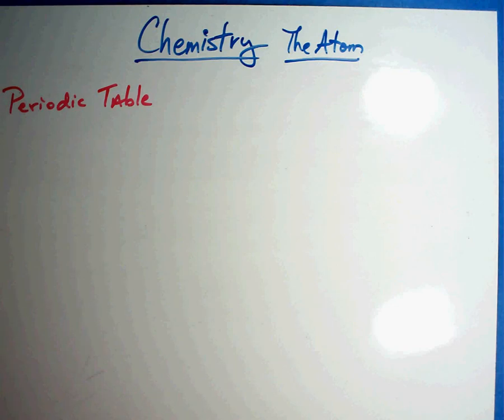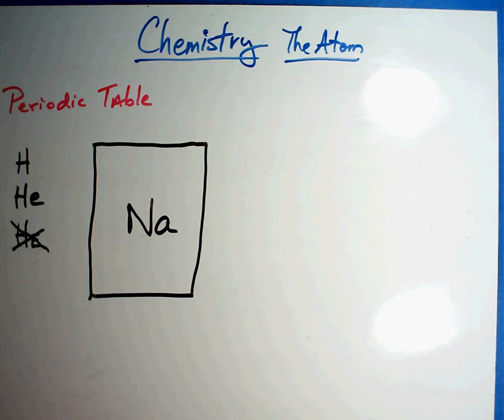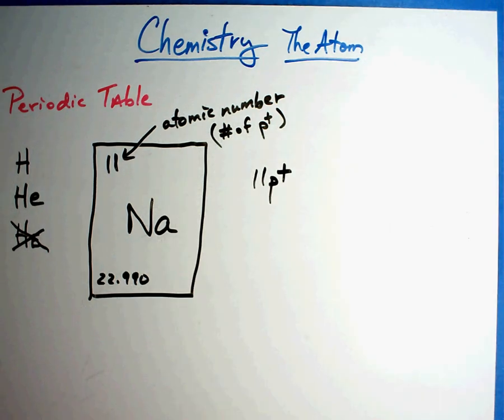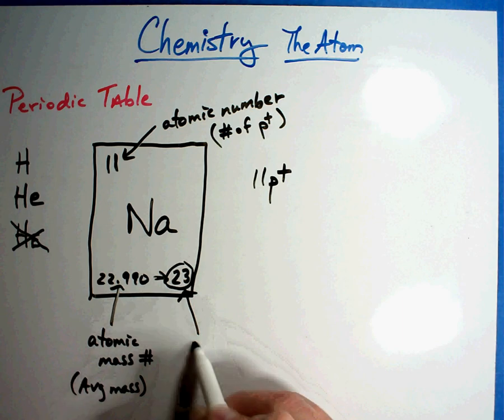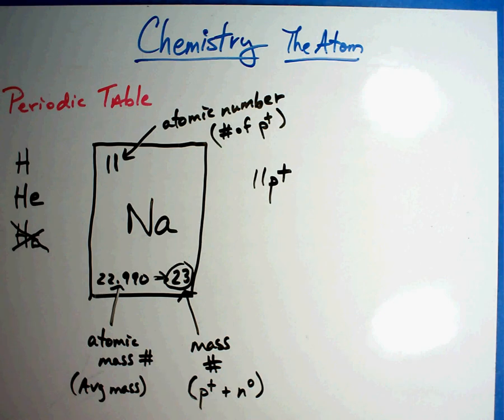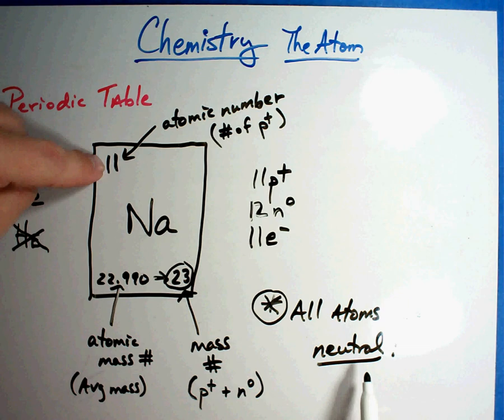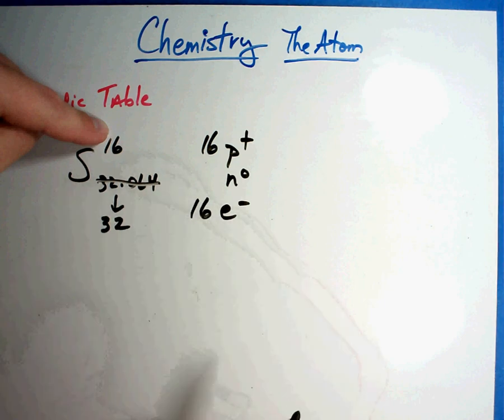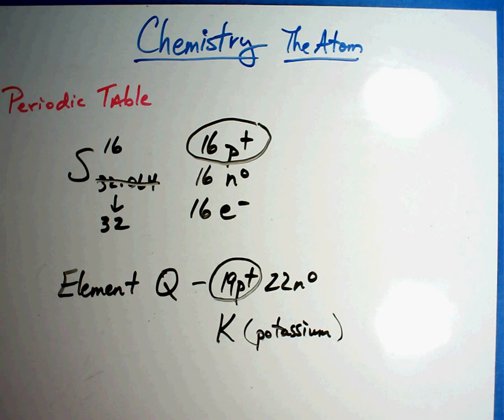Chemistry #2 - Using the Periodic table.wmv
This session is about using the periodic table to retrieve vital information.